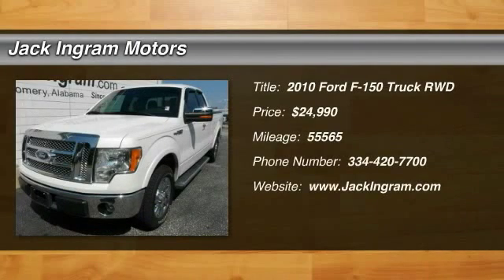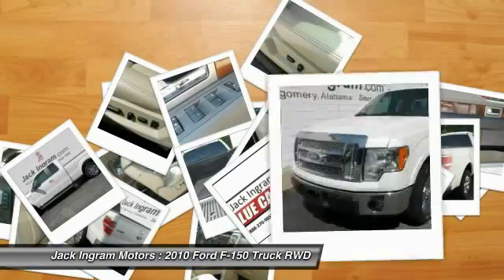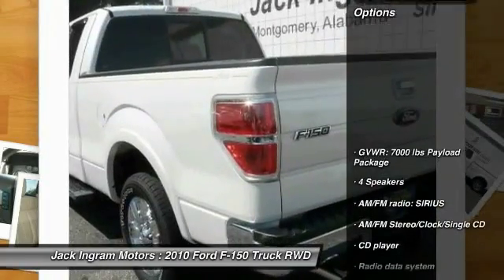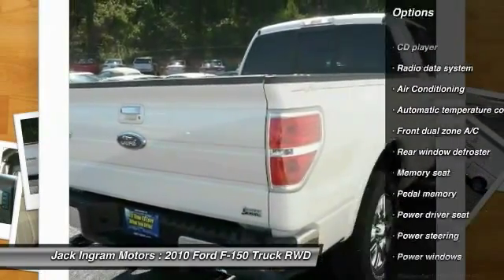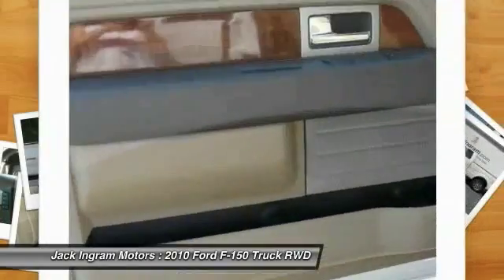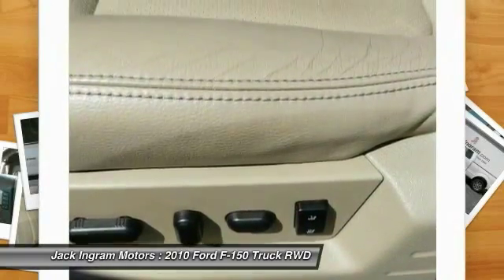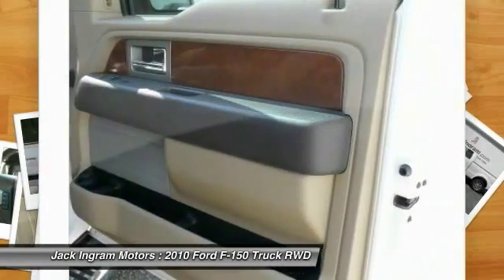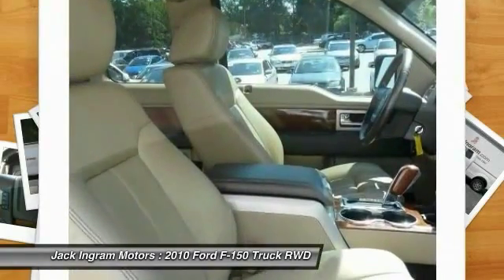2010 Ford F-150 Montgomery AL 28567C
2010 Ford F-150 Lariat

227 Eastern Blvd.

ABS brakes, AM/FM radio: SIRIUS, Compass, Electronic Stability Control, Front dual zone A/C, Heated door mirrors, Heated front seats, Illuminated entry, Low tire pressure warning, Remote keyless entry, and Traction control. F-150's are built to work. New Car Test Drive said it ...delivers a strong combination of style, interior comfort, performance, ride and hauling ability. The new engine lineup moves Ford from follower to leader in power and alternatives... Easy loading operation. Awarded Consumer Guide's rating as a 2010 Large Pickup Best Buy. Visit our virtual showroom 24/7 at jackingram.com, or stop by our used car lots in Montgomery, Alabama to view all of our used cars.